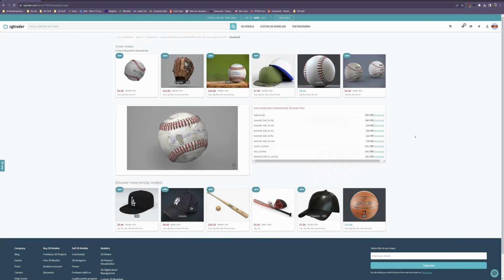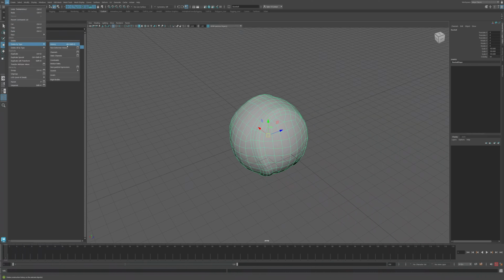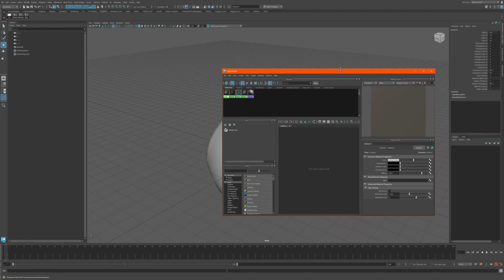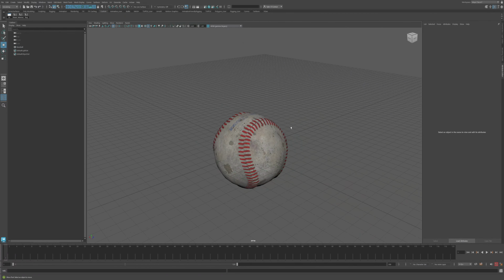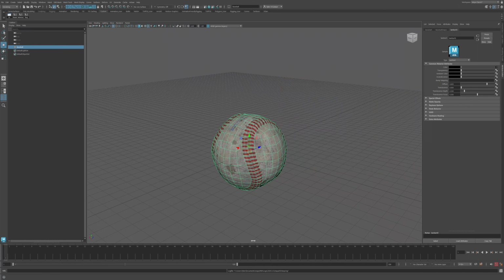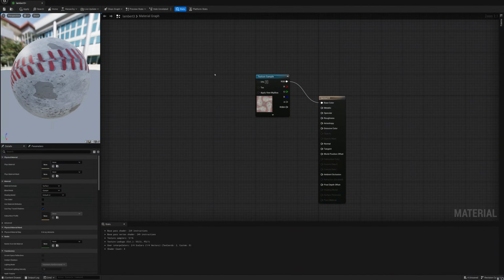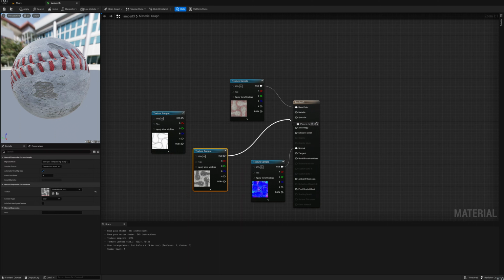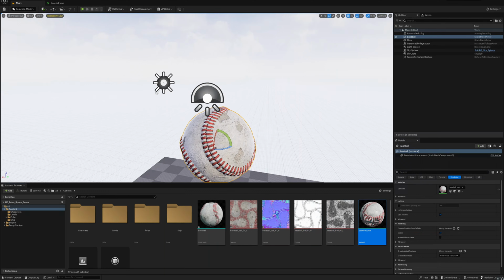Maya Tutorial How To Import Maya Models Into Unreal Engine 5